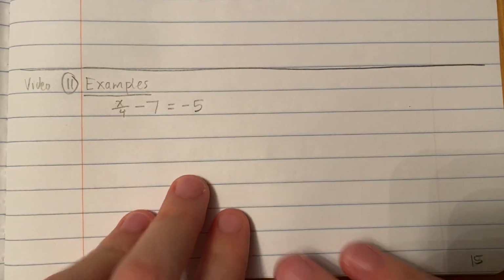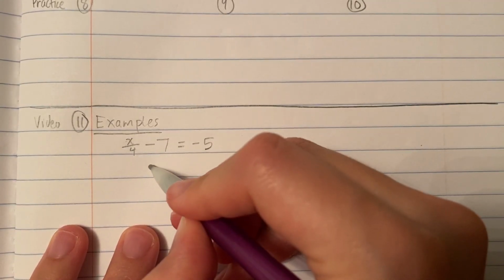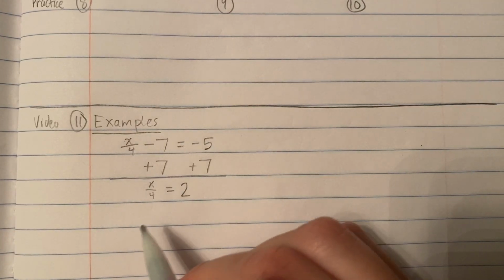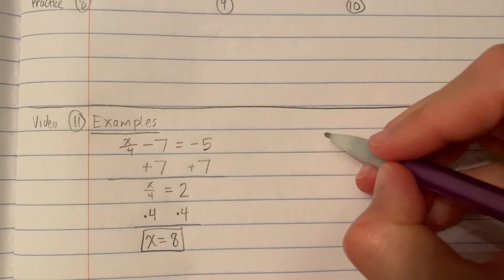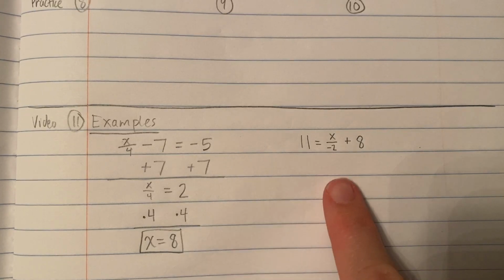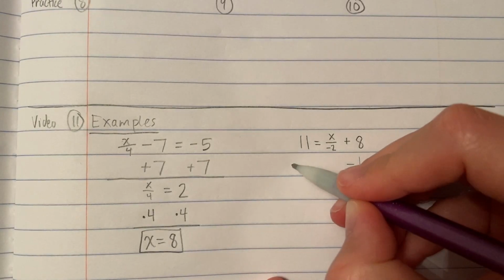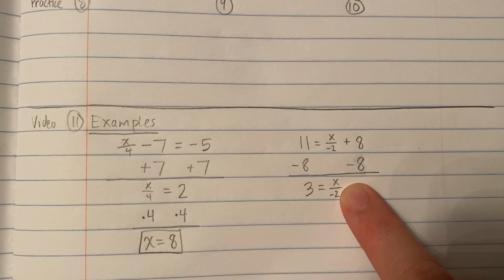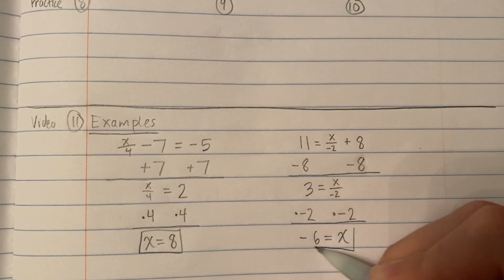Two Step Equations #2 11